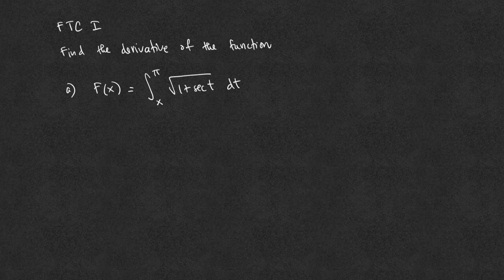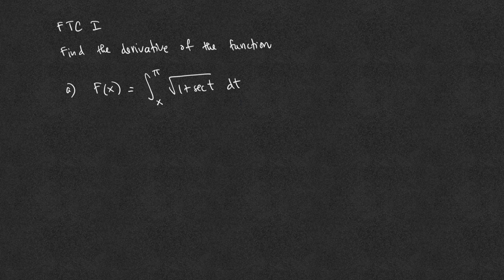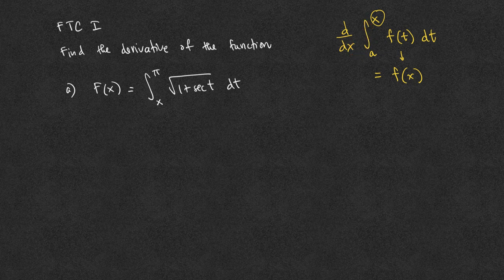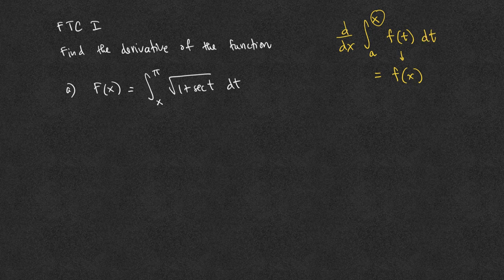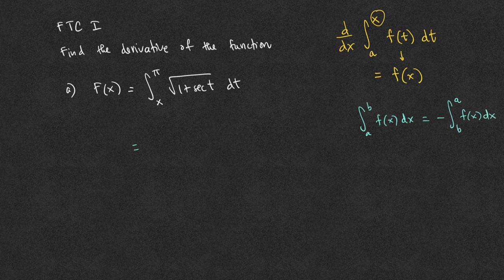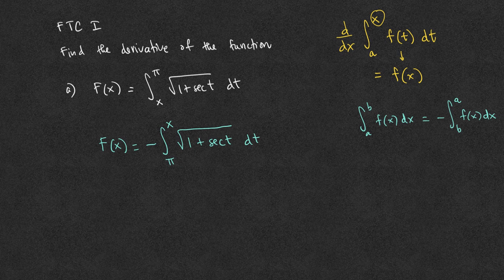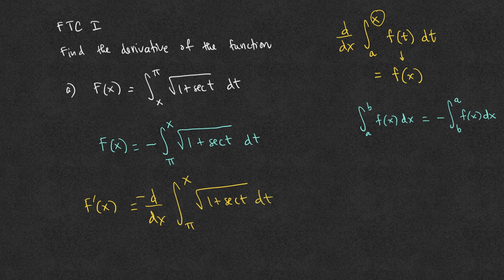Calc1s503 FTC Part I a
FTC Part I a